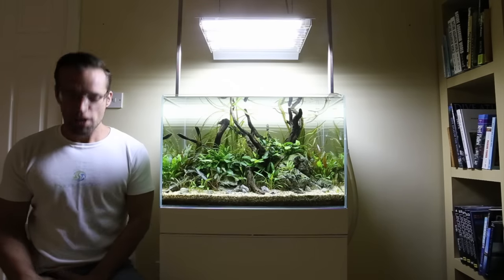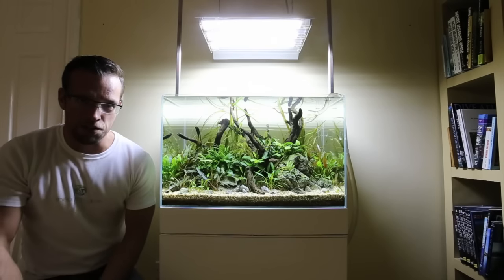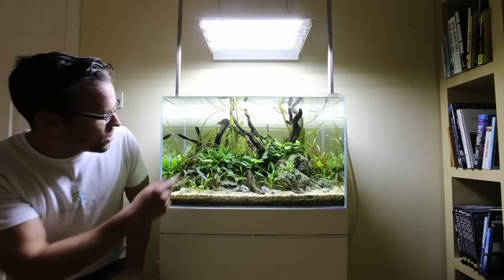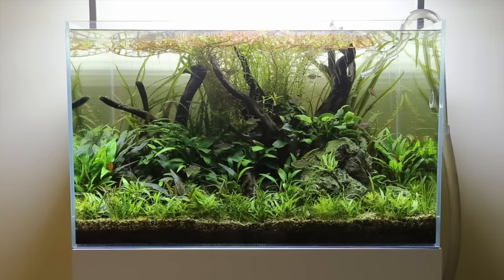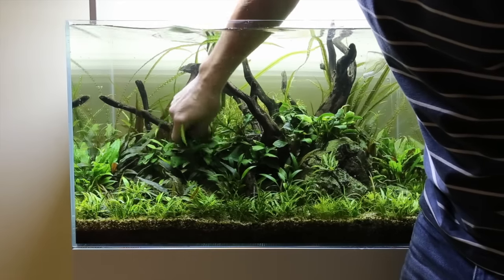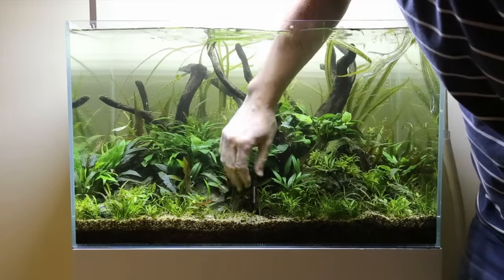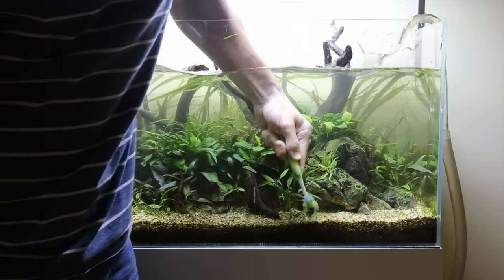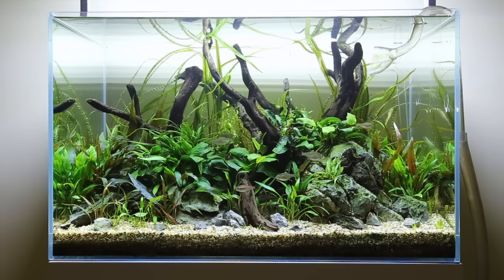NA 65cm - Big maintenance session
Hi all,

Here's a 3 month update and step-by-step video of my NA 65cm.

I hope you like it. Please share with your friend if you do.

Cheers,
George aka The Aquascaper